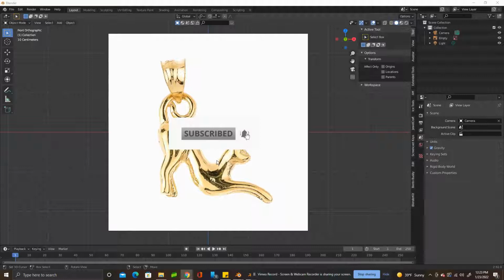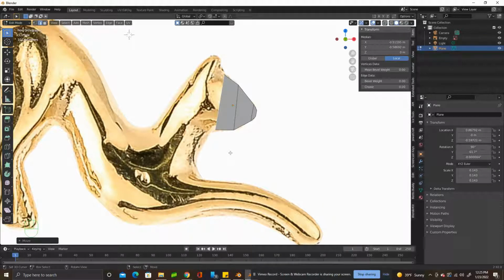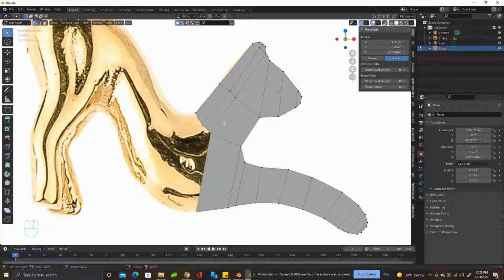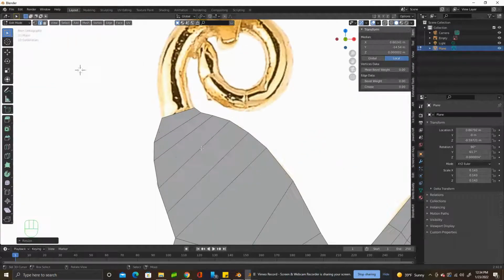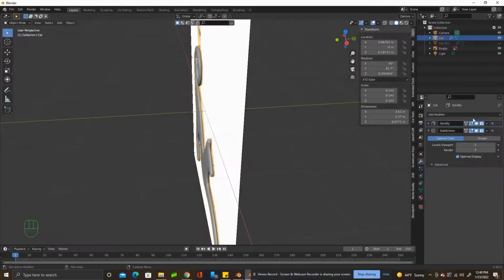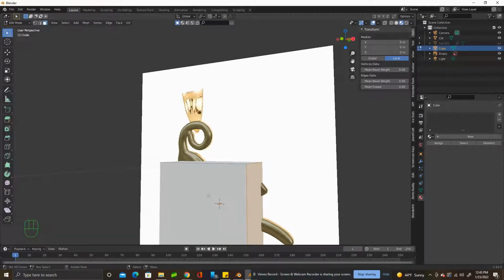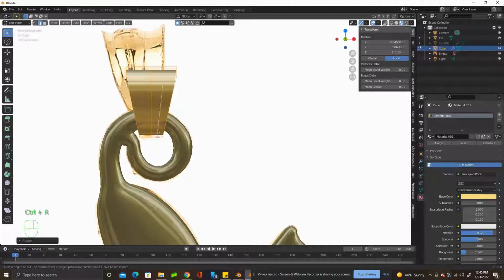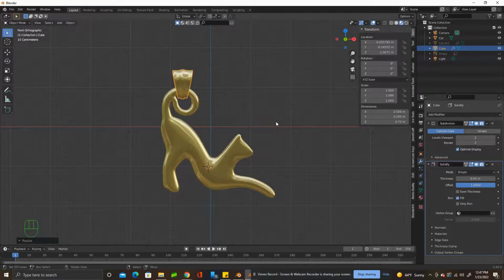3D Model A Cat Pendant: Blender Beginner Tutorial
Hey everyone! This is a quick modeling tutorial using planes in Blender. It's beginner and kitty friendly to give you the basic skills you need to work up to modeling so much more in Blender! If you'd like to export this pendant to use in another project export it as an OBJ

File - Export - Wavefront (.obj)
File - Import - Wavefront (.obj)

I started creating for Second Life and learning Blender at the beginning of 2021 and fell in love with it. I have always been artistic, but this gave me a new medium. I am still learning, but I hope that my videos help you with Blender basics and navigating Second Life whether you want to be a creator too, or just want to find new things to do and enjoy.

Sound Credit:
Your Love Is What I Need Soundroll
Music from Uppbeat (free for Creators!):

-I AM NOT THE CREATOR OF THIS MUSIC-